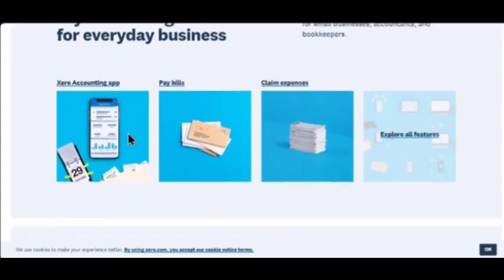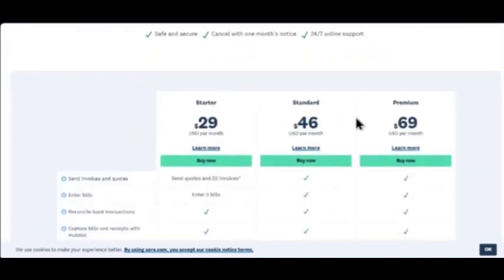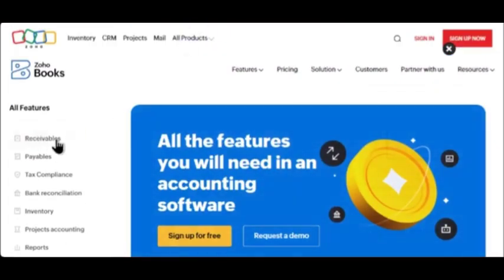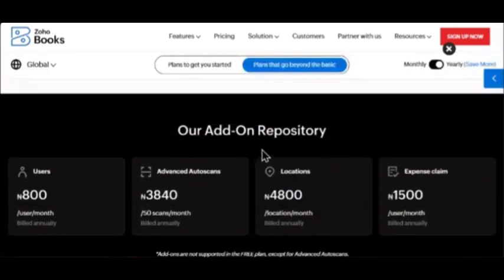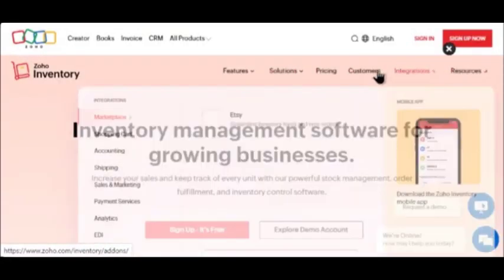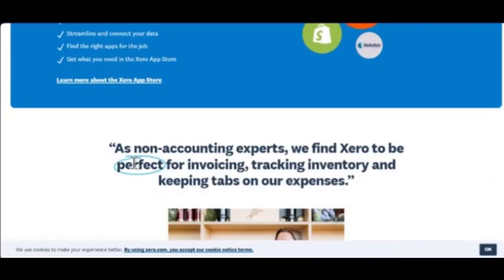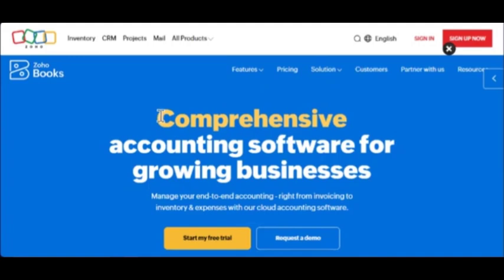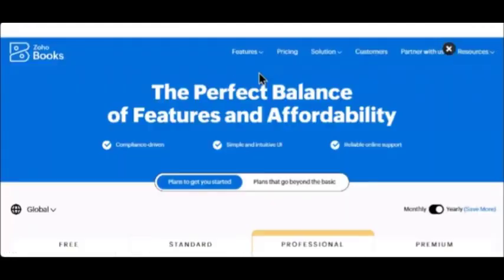XERO ACCOUNTING VS ZOHO BOOKS: WHICH IS BEST FOR YOU?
In This Video, you will learn about XERO ACCOUNTING VS ZOHO BOOKS: WHICH IS BEST FOR YOU?